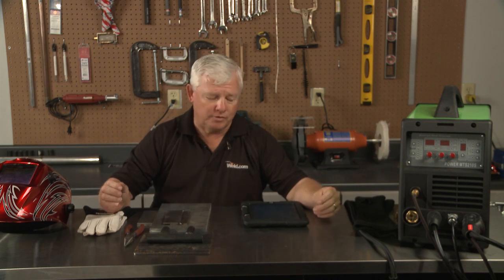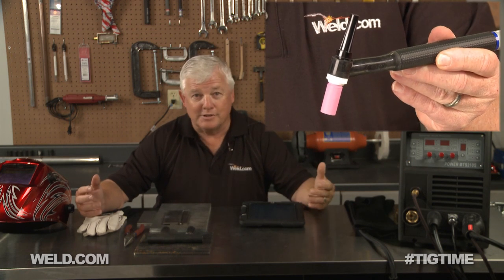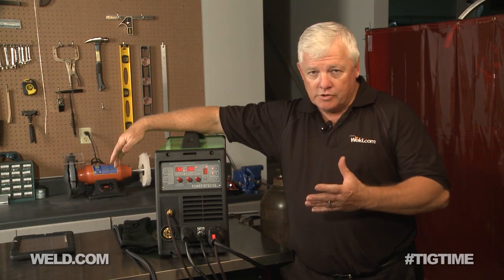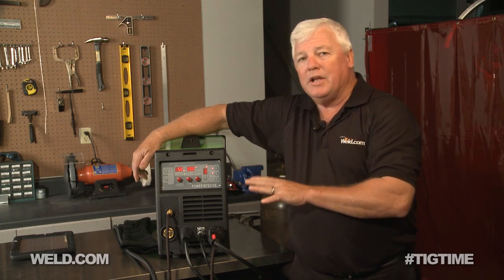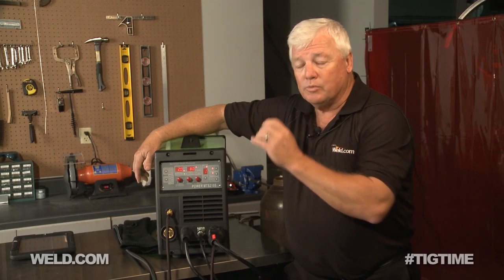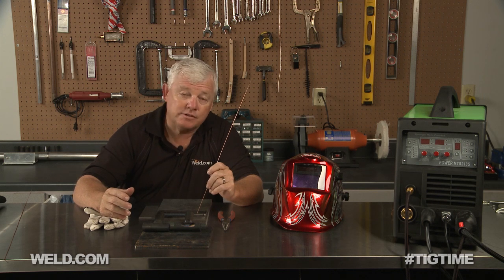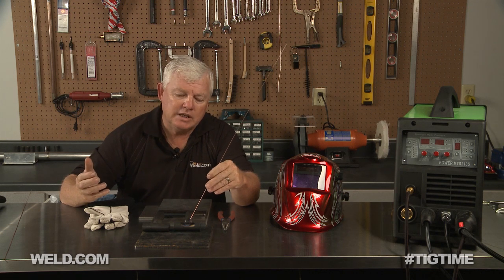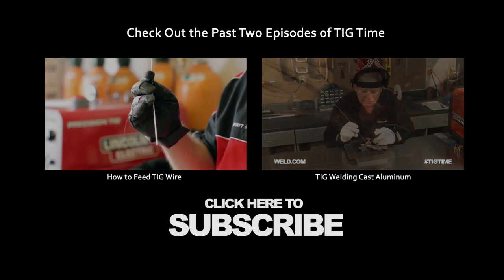Everlast MTS 210 Welder Review : Part 1 | TIG Time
MTS 210: In this episode of TIG Time, a viewer asked us if it was possible to get a machine that offers MIG, Stick and TIG welding; all in one... for around $1000.00. After doing some research, the answer is yes; there are machines that will do this. The machine we chose to test is the Everlast MTS 200S. This episode is Part 1 of a 3 part series on the machine (One episode for each process). In part 1, Mr. TIG will demonstrate the TIG welding aspects of the machine.